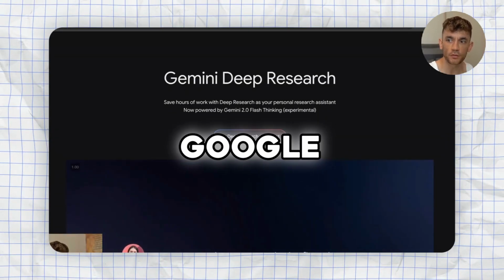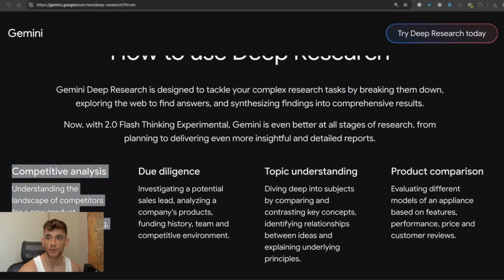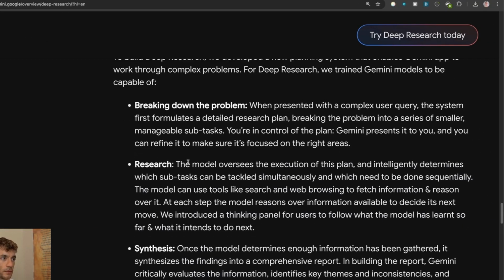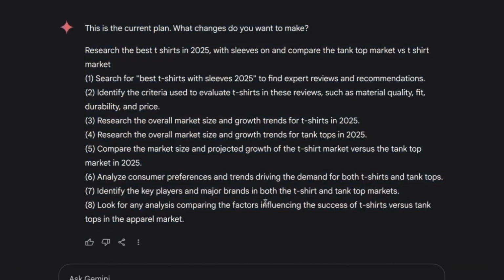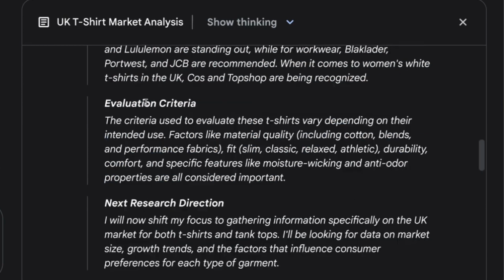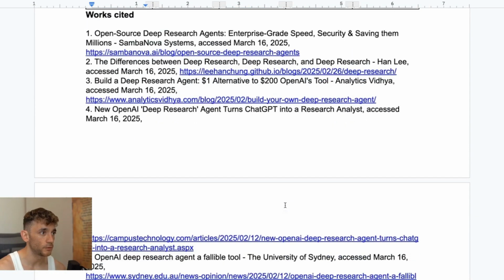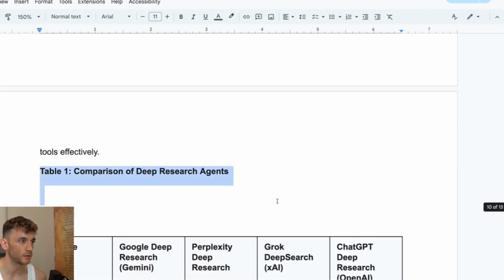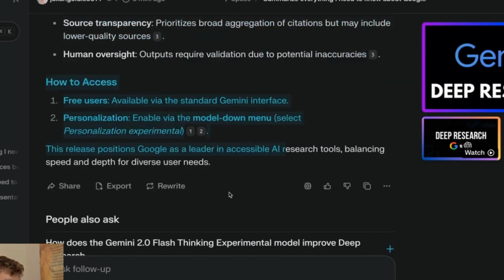NEW Google 2.0 Deep Research Agents are WILD (FREE!) 🤯